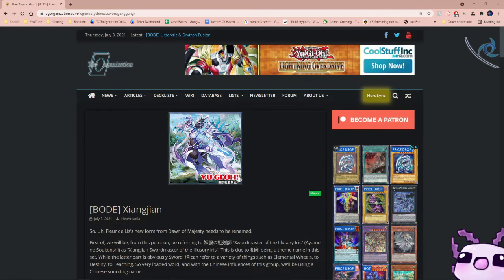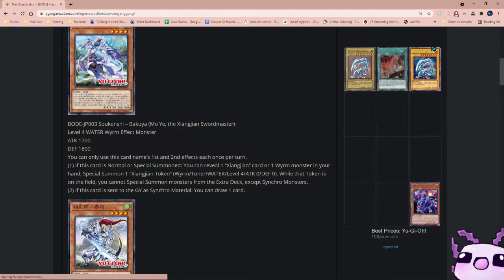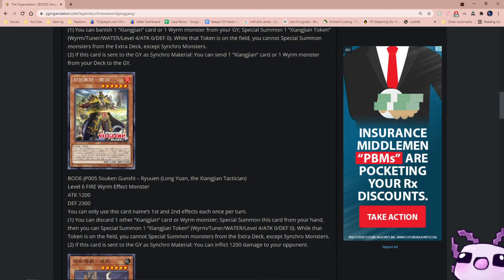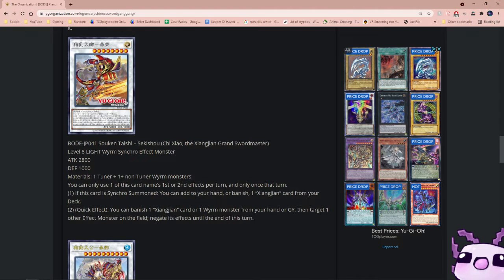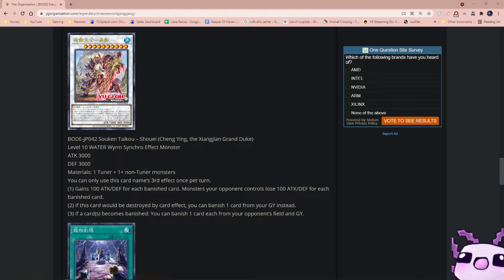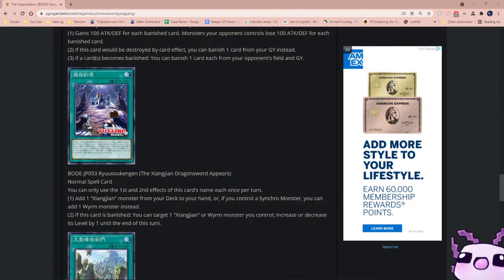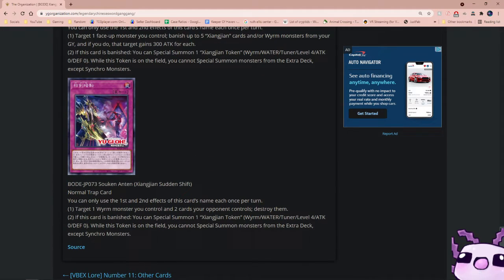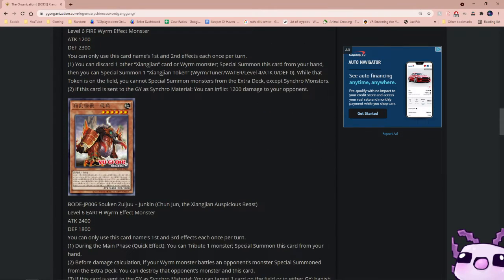I really love Xiangjians! | Yugioh BODE REVEAL!